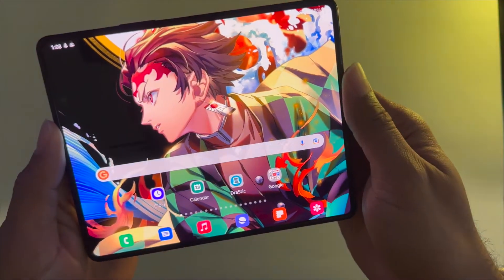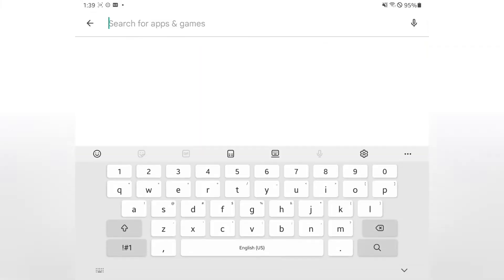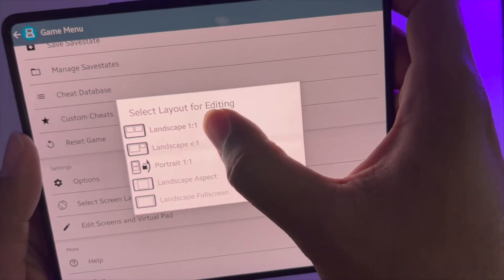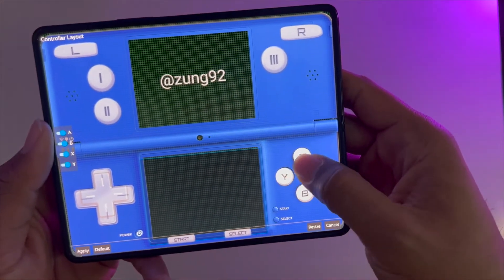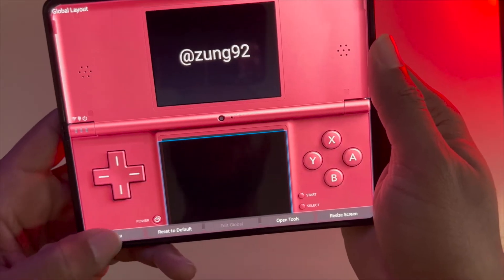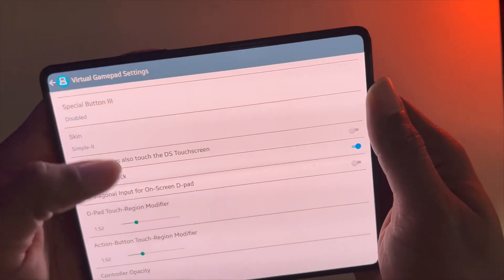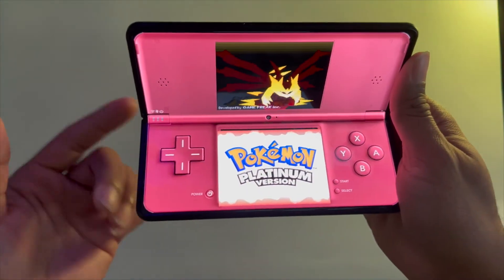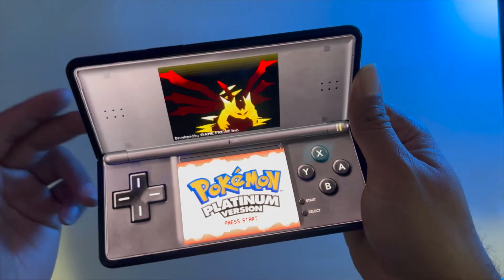Android Tutorial : Nintendo DS Emulator on the Z Fold 3 is INSANE 😍 : How To Edit NDS Skins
In this video I will be showing you how to edit the skins on the Drastic Nintendo DS Emulator! This is such an awesome feature that really brings the emulator to life!! Links to these skins are in the description below!

Happy Holidays!